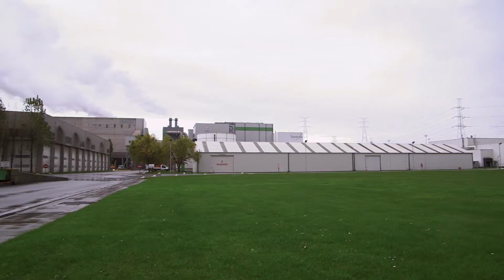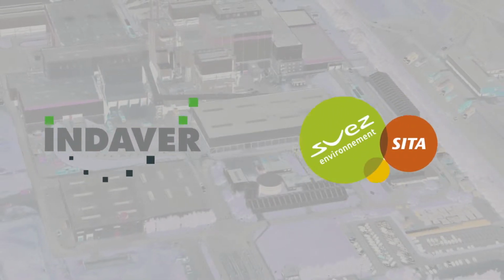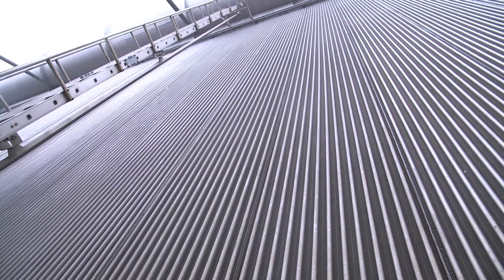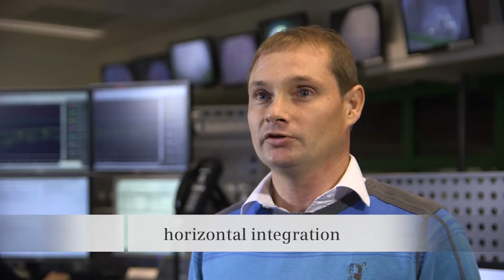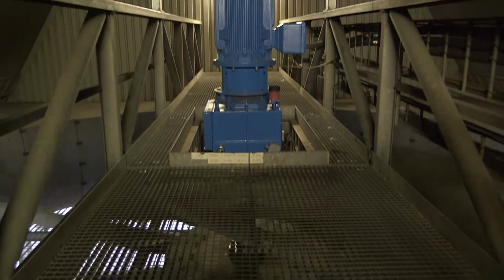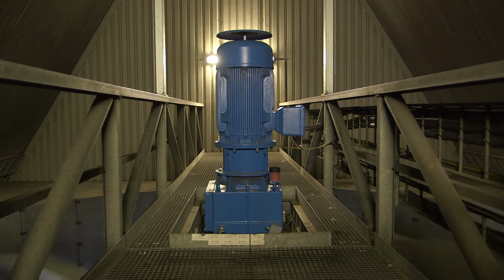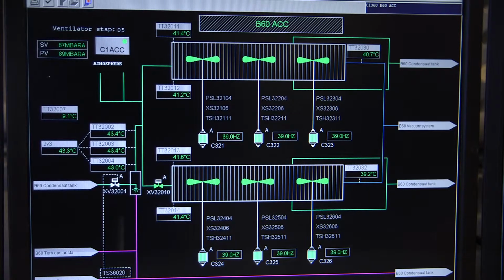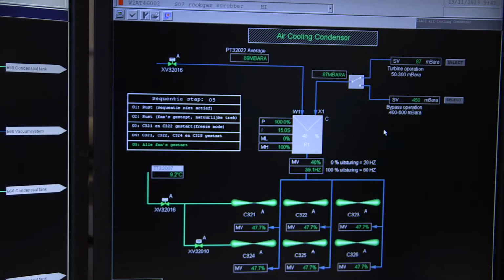SLECO optimizes fluidised bed incinerators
SLECO processes 580,000 tonnes of waste and sludge anually in its fluidised bed incinerators on the Indaver site in Doel. Recently SLECO substantially increased the capacity of its plant, making it necessary to get  the energy efficiency back on par. SLECO relied on Siemens. Thanks to its integrated drive systems Siemens supplied drive trainers for the air condensors, boosting the cooling capacity of the ventilators. Siemens was the only one offering all components, thereby supplying a uniform and profitable solution.